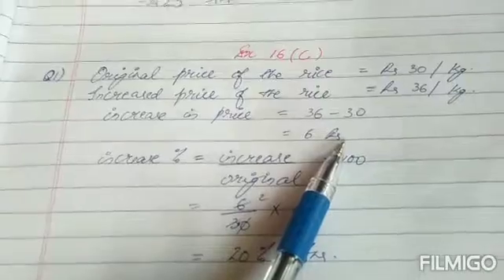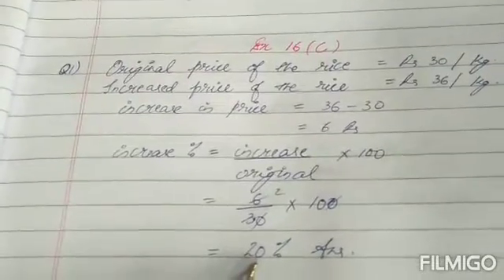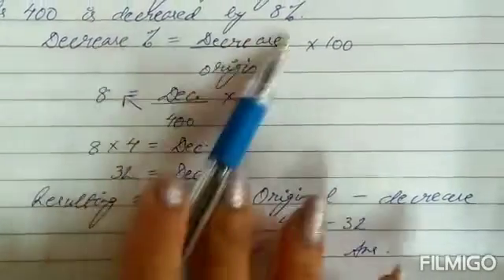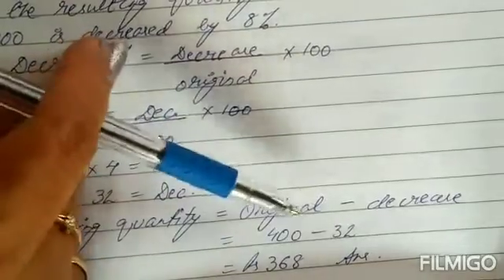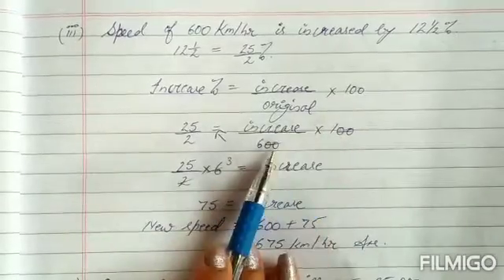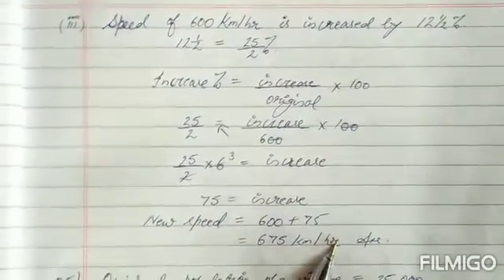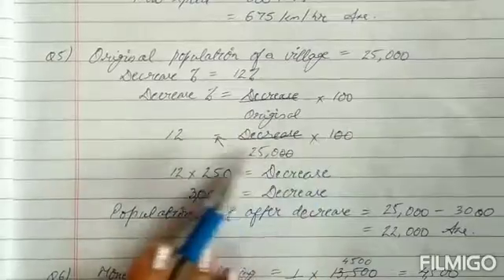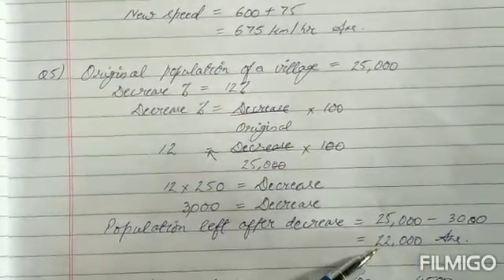'Percentage' Class 6 ex " 16 " made very easy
Percentage % ex 16 C of Class 6 Maths made easy for you with complete solutions and explanation of every question of the exercise.